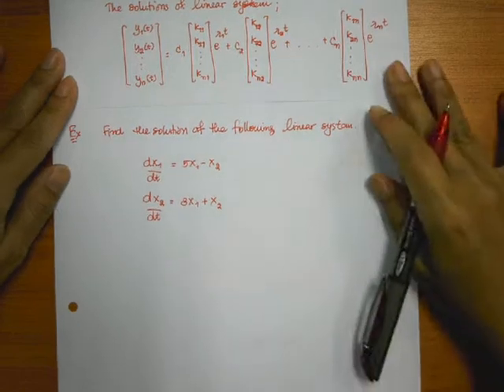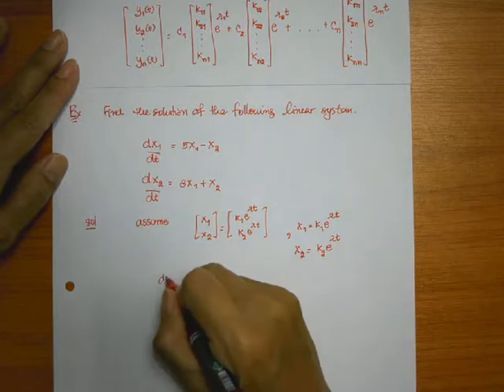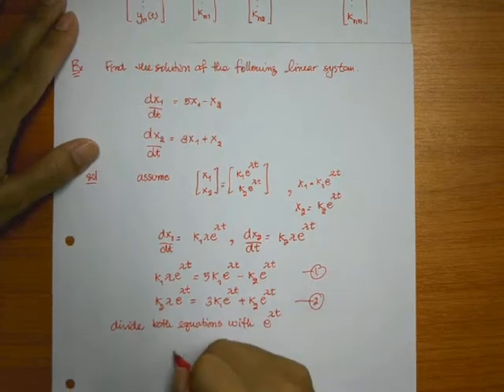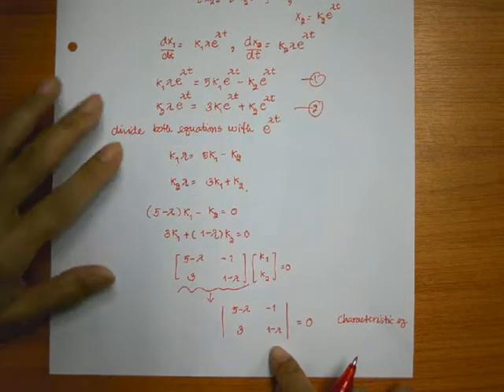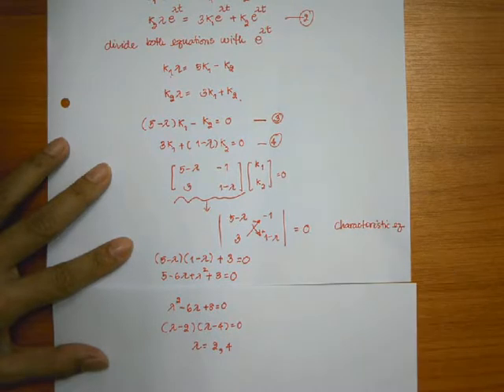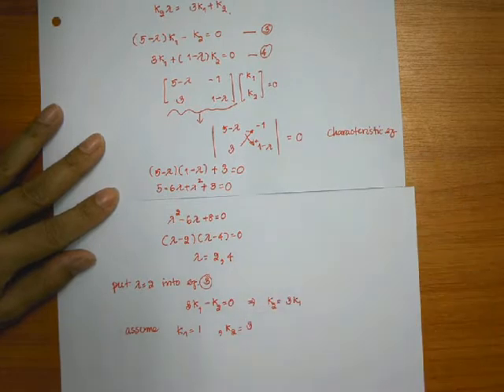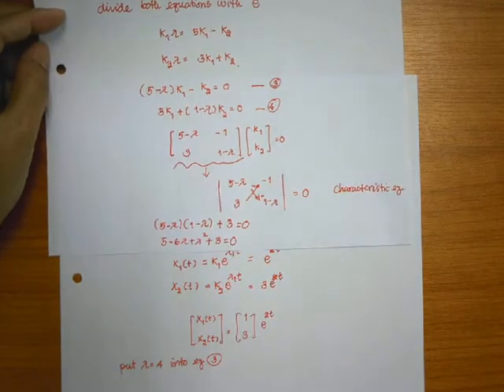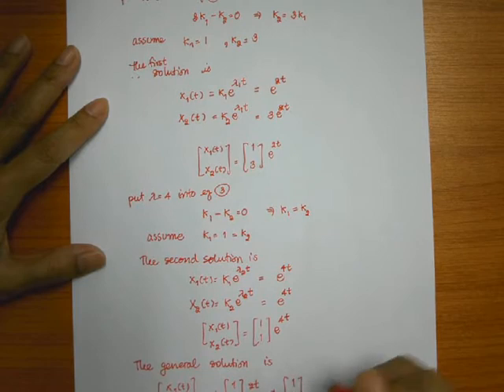akkarat adv math 55eng 10-2